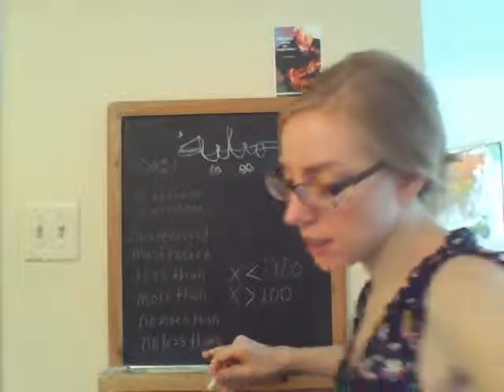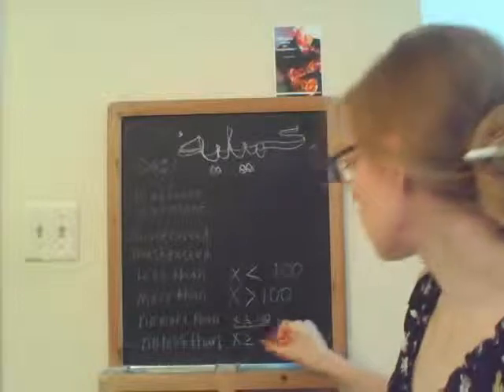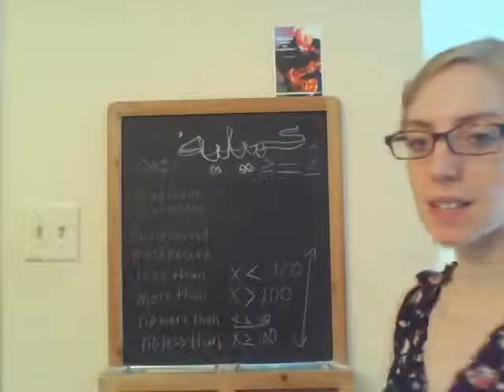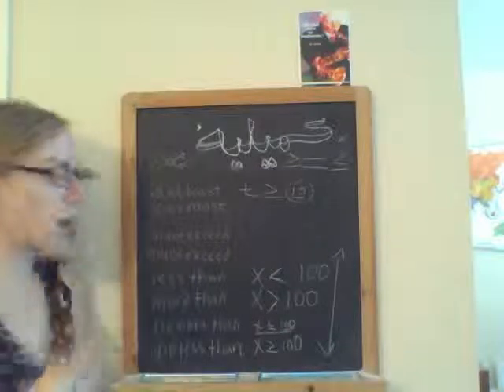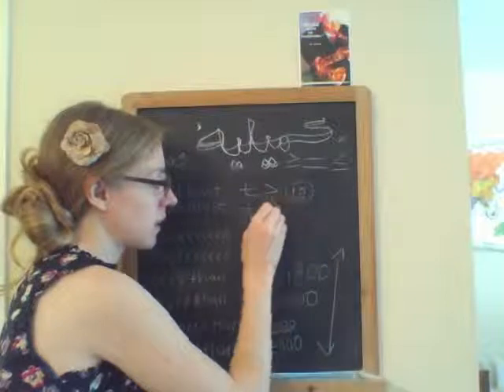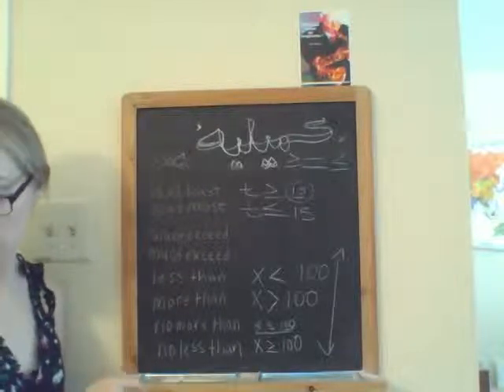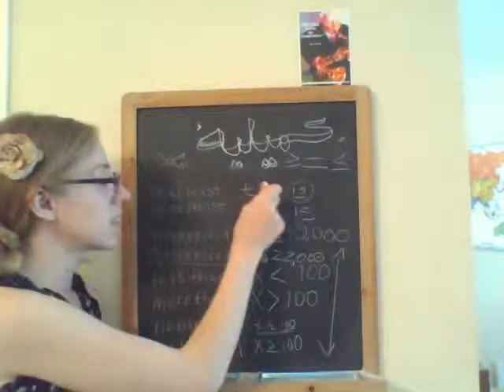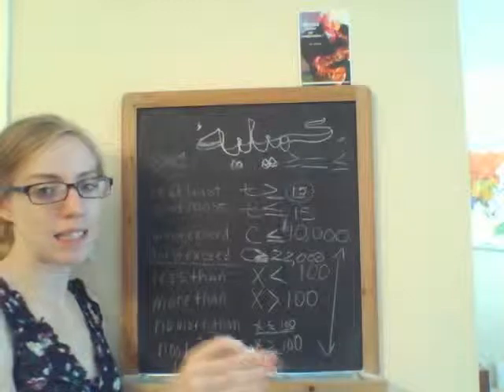308 Houston Community College VIDEO STUDY GUIDE INEQUALITIES VOCAB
Study with me! Vocabulary to know!